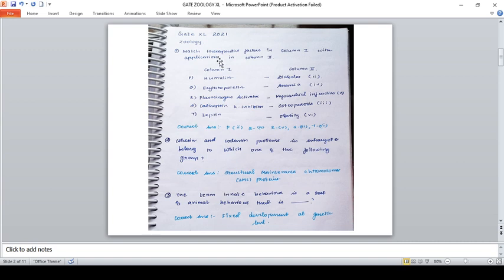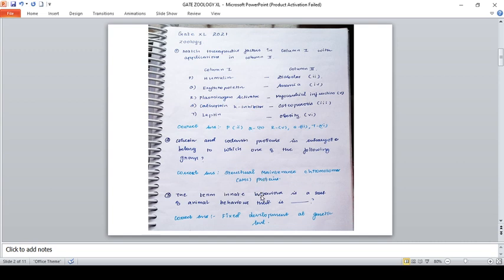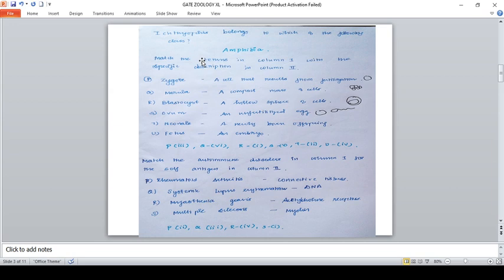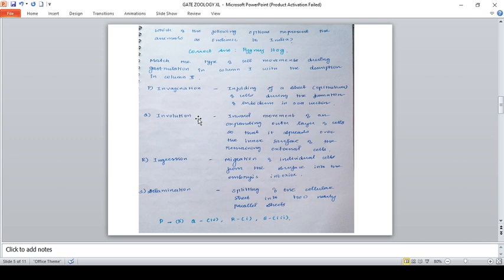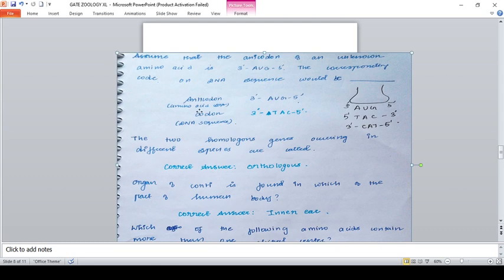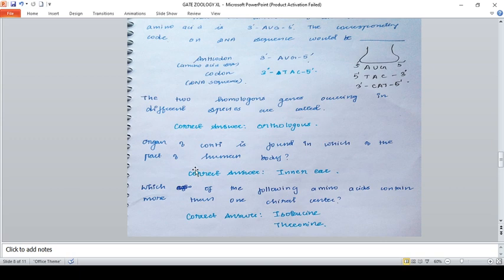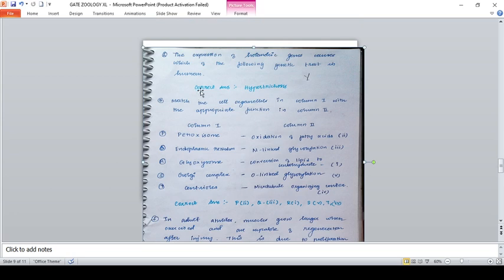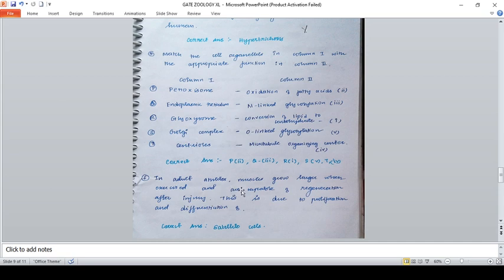GATE LIFE SCIENCES 2021||ZOOLOGY||ANSWER ||EASIEST OF ALL PAPER 2021||100 OUT OF 100!!!!||IN ENGLISH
Good Evening,
Hello frds,
In this video i had shared and discussed answer for various qns that have been asked in GATE XL 2021 in ZOOLOGY paper. These answer were not officially been released. I am collecting them and discussing what would be the correct answers.
WELCOME to NASRIN PADASALAI!!!
This channel is all about your CSIR JRF,CSIR NET,GATE BT,GATE XL,DBT BET,ICMR JRF,ICAR JRF.
If your are planning for attempting any of this exam then definitely you should subscribe to my channel for updates and also i will sharing you the most important topics and highly repeated topics and tips and tricks about the particular exams.
Content will be in ENGLISH.